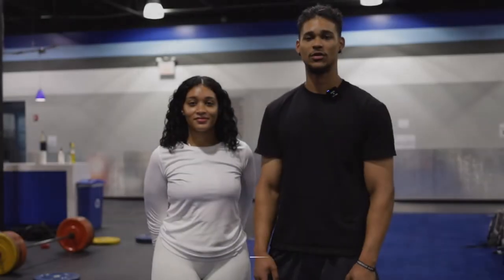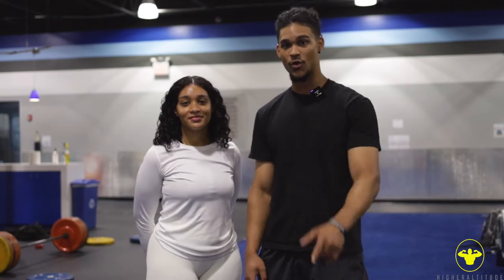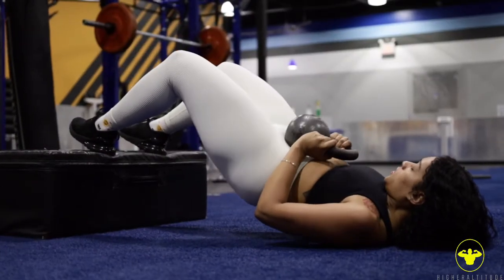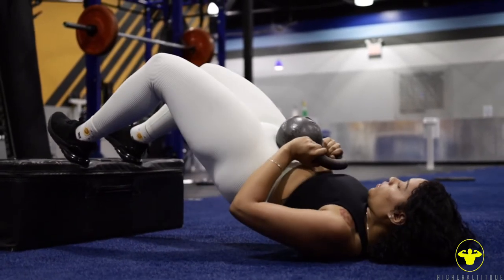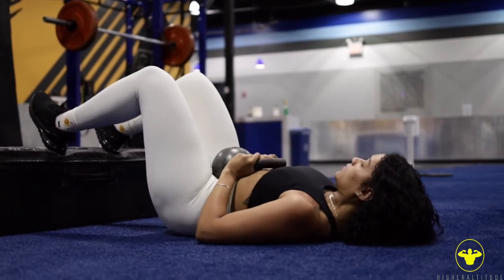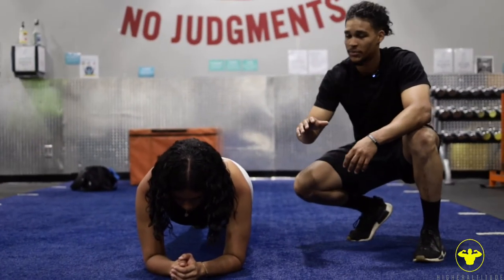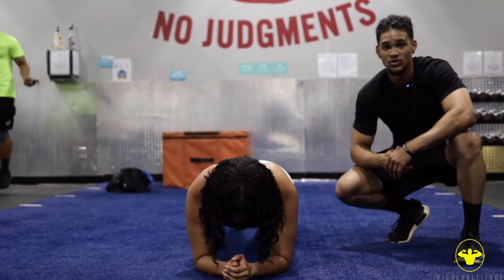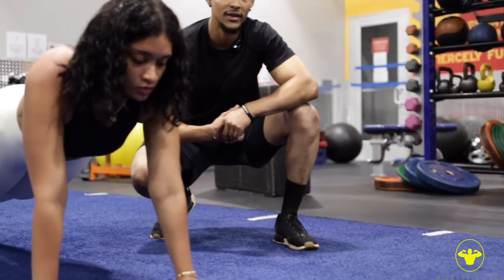HIGHER ALTITUDE | MARTIN GARCIA TRAINING SESSION 2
Higher Altitude is a fitness platform where personal trainers could gain more clients and expand their business with out hassle. Video content its just a small piece of what Higher Altitude has to offer.

For those who are looking for a personal trainer, it's even simpler. All you have to do is go on the website and search up personal trainer and you'll see all the personal trainers around your area. No need to sign up to your local gym and use their services. By booking a trainer though this platform you are not only getting top of the line training but also guidance through out your entire journey.

Here we have Martin once again showing a little bit of what he has in store for those who book his services. High intensity workouts with a combination of compound lifting to get your body right to smash each and every goal on you fitness list.

If you're in the NJ area, book a training session with Martin by using the key word "Personal Training" . He is currently the top training on the platform, so make you you guys take advantage.

Filmed By LCVCP @Lcvc_productions